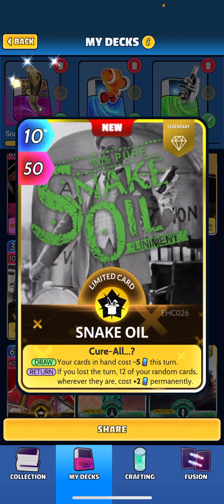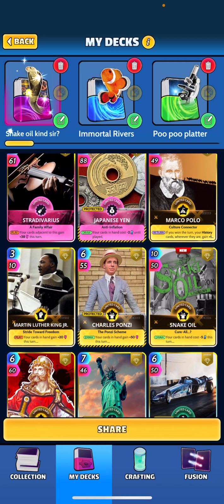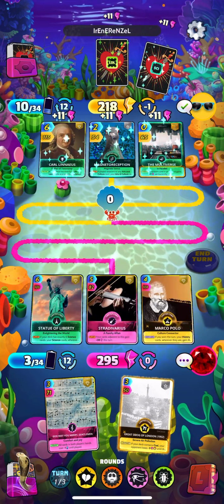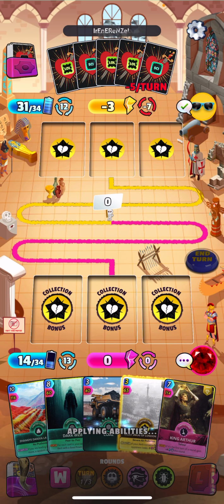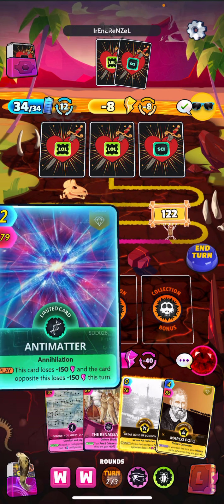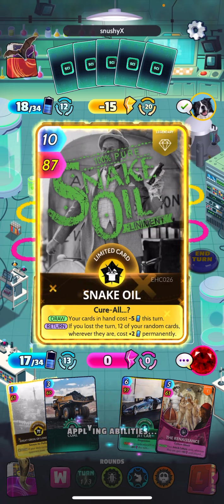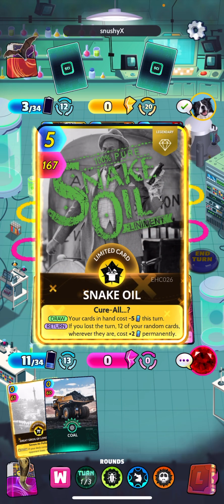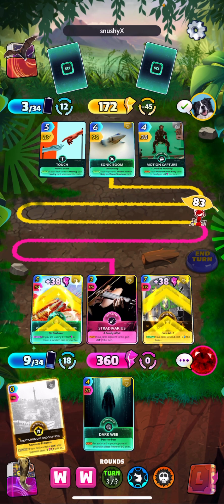Snake Oil Kind Sir?? Cards, the Universe, and Everything (Cue Cards)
CUE is a weird game but I think you’ll enjoy it!
CODE: ULE-ETS-EV0